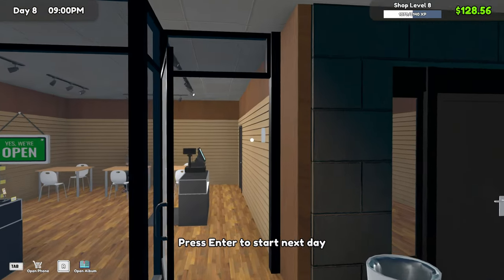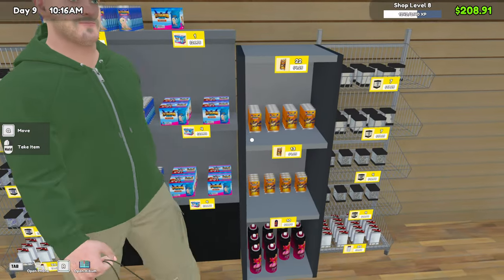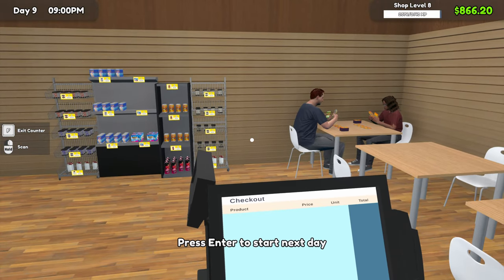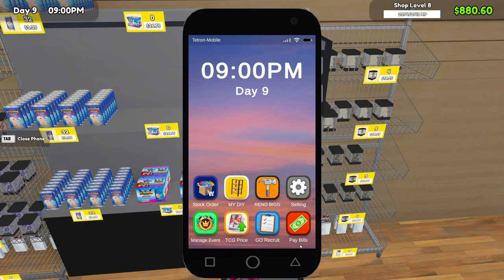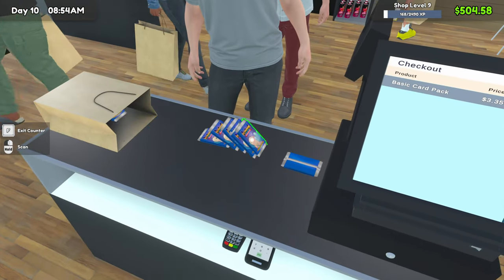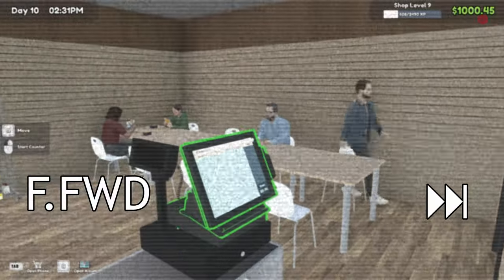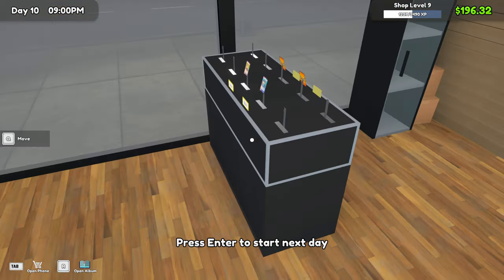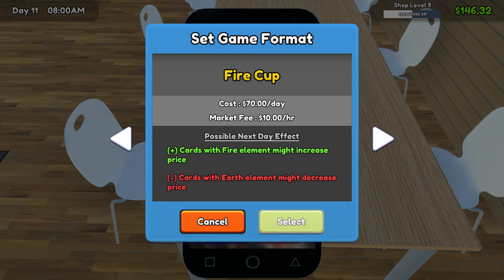Archeagus Plays TCG Card Shop Simulator, Part 5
Starting day 9, we are expanding our Game Table area and increasing our passive income.

My Streaming & Gaming Rig
 CPU: AMD Ryzen 7 7800X3D 8-Core Processor
 GPU: ASUS TUF Gaming GeForce RTX 4090 24GB GDDR6X OG OC
 M/B: ASUS ROG STRIX X670E-A GAMING WIFI
 Mem: Adata XPG Lancer RGB DDR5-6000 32GBx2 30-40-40 (SK Hynix)
 PSU: ASUS ROG Thor 1200W Platinum II
Chassis
 Thermaltake Core P6 TG - White
Cooling
 Thermaltake Pacific MX2 Ultra CPU Waterblock
 Bitspower Orion VGA Water Block for ASUS ROG TUF 4090
 Thermaltake Pacific DP100-D5 Plus Distro-Plate Pump Combo
 Bitspower Tarasque II 360S Radiator x2 (White)
 Lian Li Uni Fan SL-INF 140x2 (Case Bottom Inflow)
 Lian Li Uni Fan SL-INF 120x7 (3/Radiator + 1 Outflow behind CPU)
Primary / Gaming Monitor
 Samsung Odyssey Neo G9 57-inch Mini LED 4K 240Hz (1000R/1ms)
Primary Webcam
 Razer Kiyo Pro Ultra
Secondary / Overhead Webcam
 Razer Kiyo Pro
Secondary Stream Monitor
 Samsung 24-Inch C366 Creative Essential Monitor
Stream Chat / Video Prompting
 Elgato Prompter
Primary Studio Monitor / Gaming Headphones (Instrumental, Active, High Fidelity/Range)
 Sennheiser HD 660S2
Secondary Studio Monitor / Gaming Headphones (Balanced, Ambient, Low & RL)
 Beyerdynamic DT900 Pro X
Audio
 Shure SM7B Microphone
 Rode Streamer X Audio Interface
 Creative Sound Blaster X5 DAC
Lighting

Controllers (Simulation)
HID
 Tobii Eye Tracker 5
Ship Steering / Primary Ship Functions / Weapons
 VKB Gladiator NXT EVO Space Combat Edition - Right Hand, Medium Spring
Momentary Flight Thrusters / Secondary Ship Functions / Weapons
 VKB Gladiator NXT EVO Space Combat Edition - Left Hand with Omni Throttle Adapter, Heavy Spring
Sustained Flight Control / Scanners / Auxiliary Ship Functions
 VKB STECS (S/T Engine Control System) Mini + Standard Extension Module - 50% Detent
SRV / Ground-based Vehicle Thrust / Brake